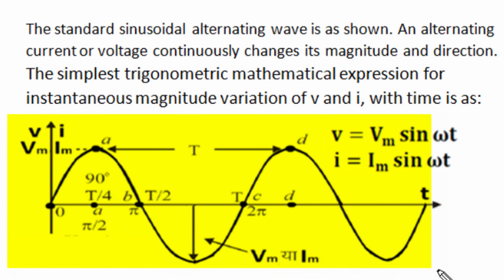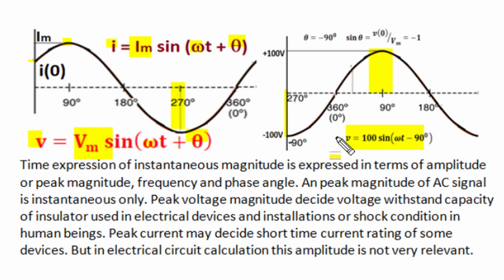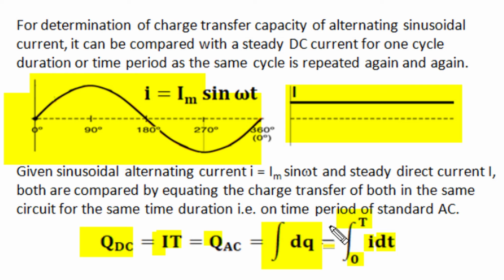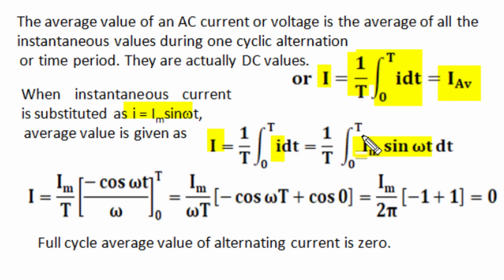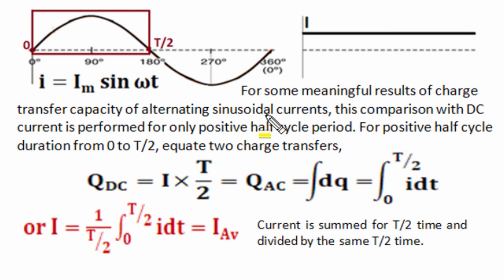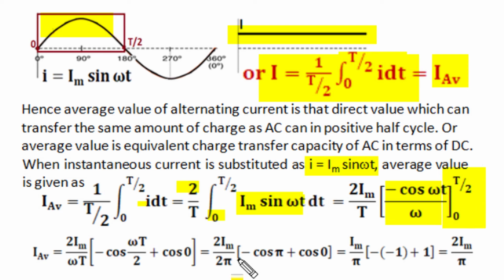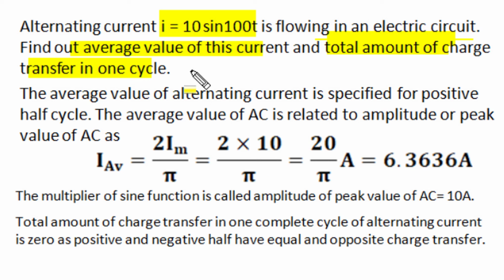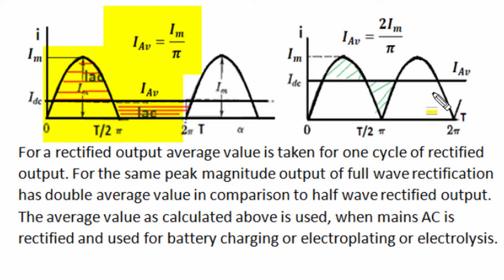Alternating Current 05 Average Value, Equivalent charge transfer capacity, Av value of HWR O/T, EV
This English Language video explains alternating current and average value. Describe the equivalent charge transfer capacity of AC in terms of DC. Good complete notes and best presentation. Solve competition questions.
Notes and study link is available to members.